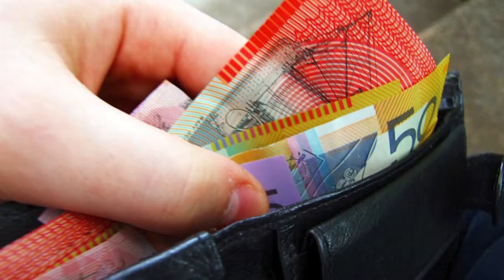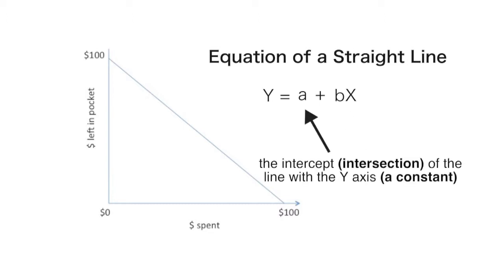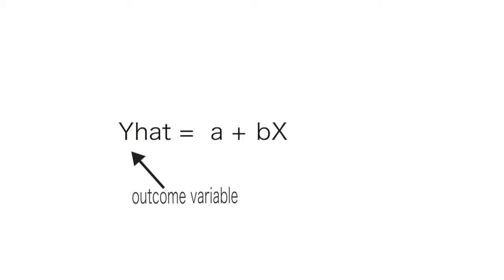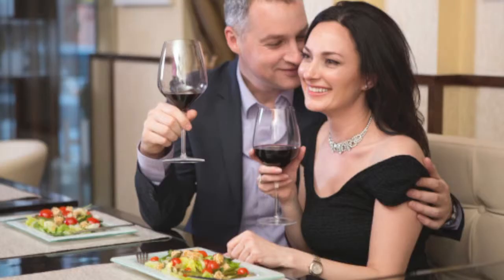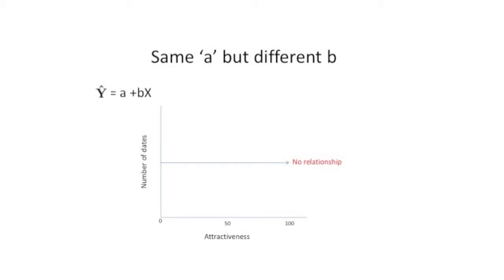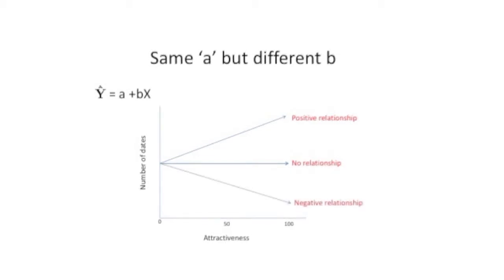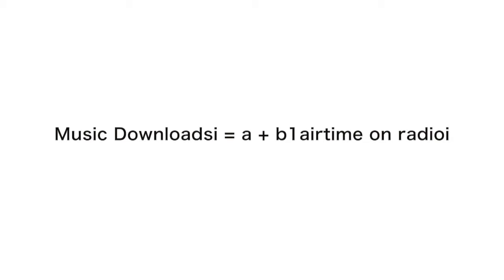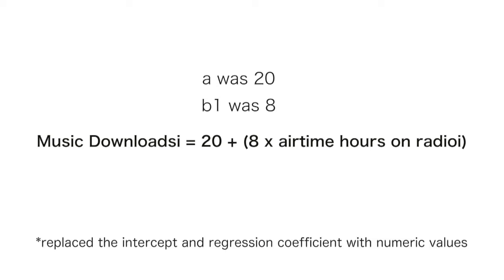Wk 2 The equation of the regression line